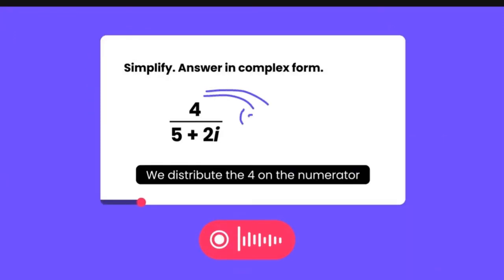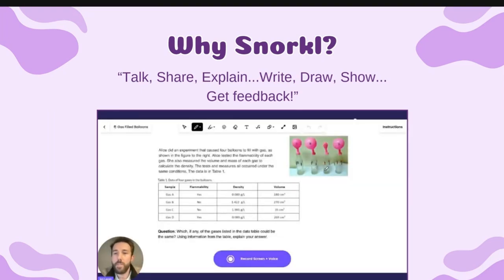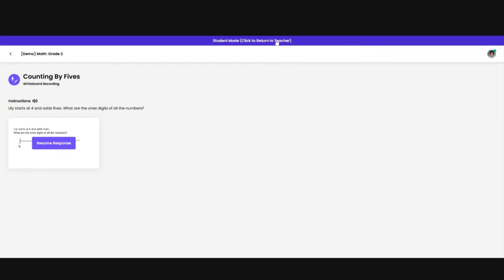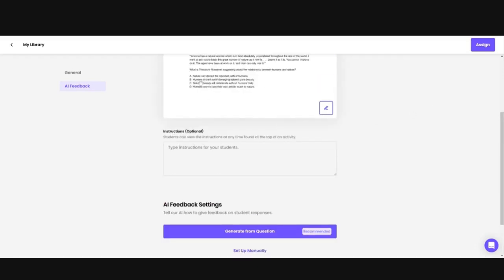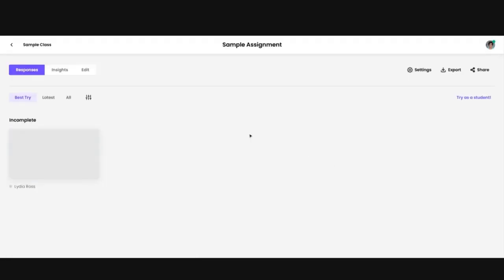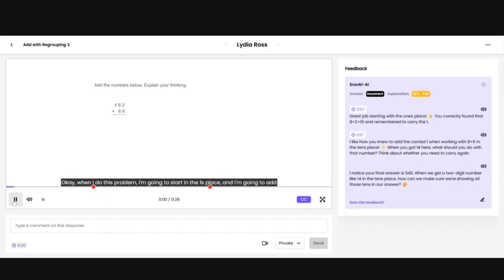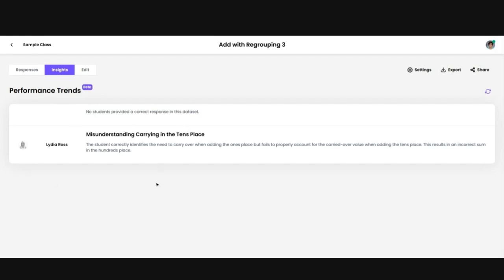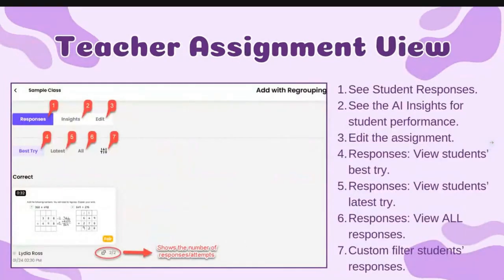Snorkl: Immediate Feedback on Student Thinking